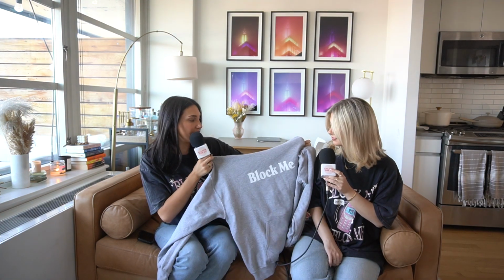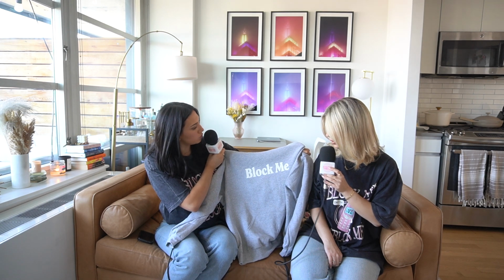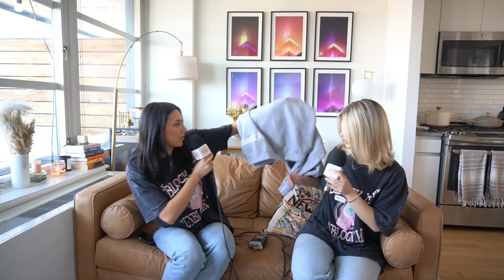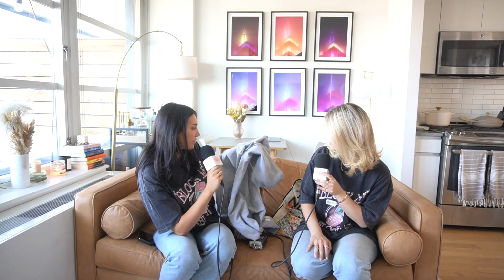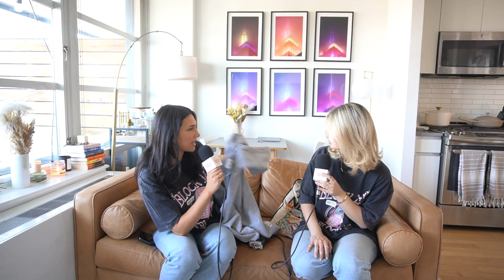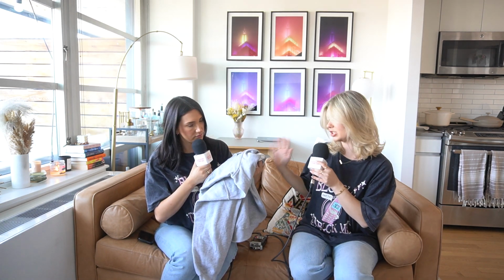apartment essentials + tips for moving into your own place: the gals guide | gals on the go podcast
Brooke and Danielle are getting into their essentials, tips & lessons learned from moving into an apartment!  Whether you are moving into your first apartment/home with roommates or on your own, this episode is great to reference all things home organization, making the most of a small space, handling roommates, and so much more!  The gals are also catching up on their busy weeks, and sharing the details of the new BLOCKED Merch collection!  Don’t forget to tag @galsonthegopodcast @Daniellecarolan and @brookemiccio in your listening selfies and stories on Instagram!

SHOP GOTG MERCH! *BLOCKED COLLECTION LAUNCHES 4/21 AT 1PM EST*

BROOKE’S AMAZON APARTMENT MUST HAVES
DANIELLE’S AMAZON APARTMENT MUST HAVES

Gals on the Go is a lifestyle podcast hosted by influencers and YouTubers Danielle Carolan and Brooke Miccio.  Starting in 2018, this weekly podcast highlights conversations about friendship, navigating your 20’s + early adulthood, social media trends, relationships, family and so much more. Gals on the Go focuses on having real, raw, and honest conversations in an effort to “pull back the curtain” on what may look like perfect and glamorous lives on social media.